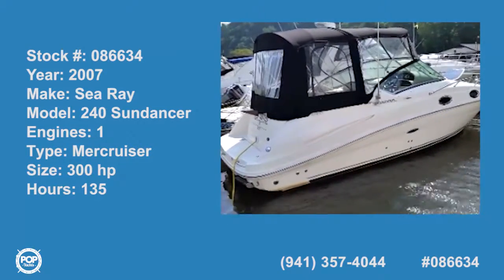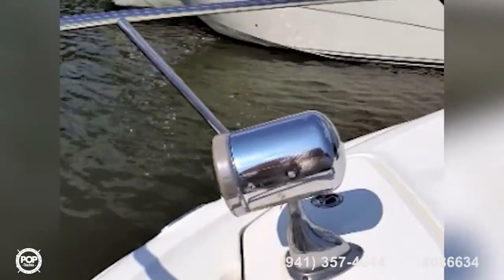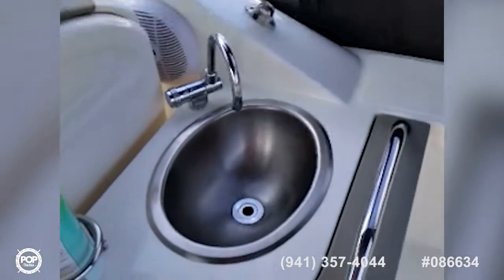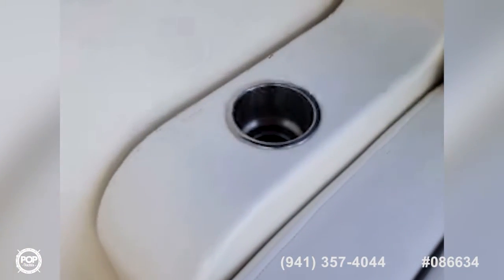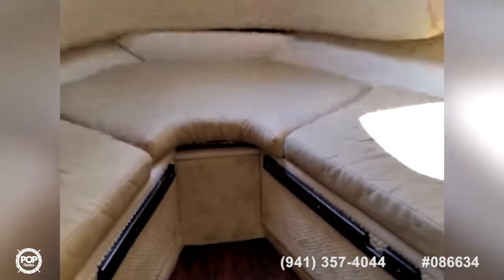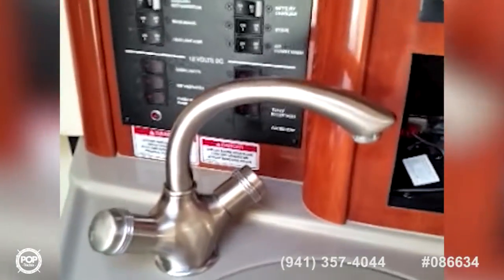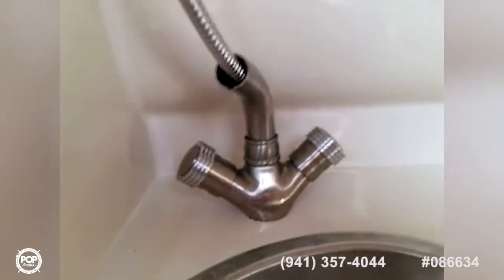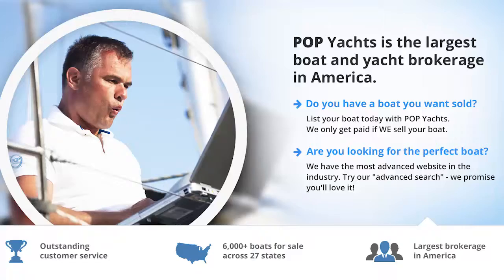[UNAVAILABLE] Used 2007 Sea Ray 240 Sundancer in Englewood Cliffs, New Jersey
2004 Sea Ray 260 Sundancer in Savannah, Georgia - $37,950

2007 Sea Ray 240 Sundancer in Las Vegas, Nevada - $44,500

2005 Sea Ray 260 Sundancer in New Burn, North Carolina - $34,500

2004 Sea Ray 280 Sundancer in Hallandale, Florida - $39,999

2005 Chaparral 270 Signature in Farmingdale, New Jersey - $34,000

2006 Sea Ray 290 Sundancer in Seneca, South Carolina - $58,900

2002 Sea Ray 240 Sundancer in Palm Beach Gardens, Florida - $19,900

2000 Sea Ray 270 Sundancer in North Kingston, Rhode Island - $27,800

1998 Silverton 312 Sedan Cruiser in Newburyport, Massachusetts - $34,900